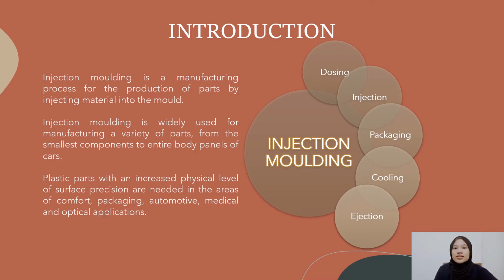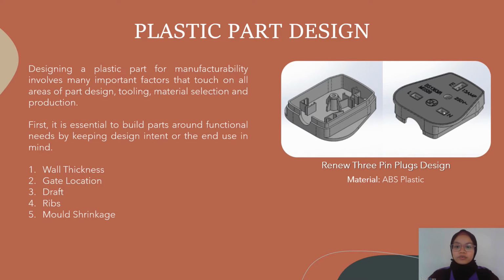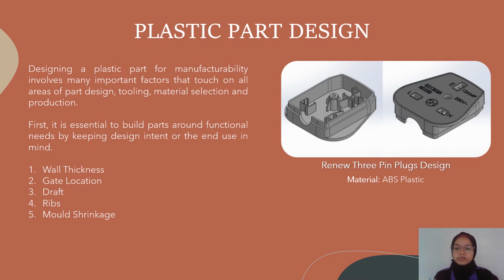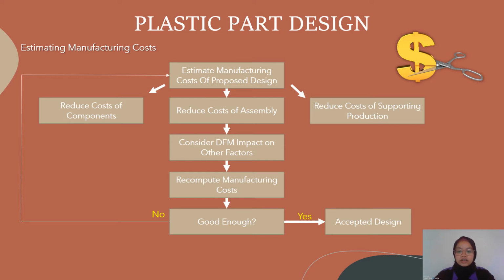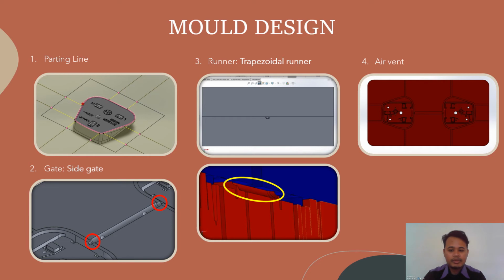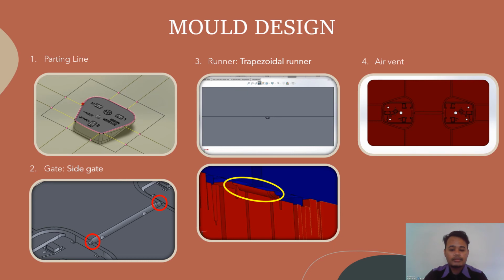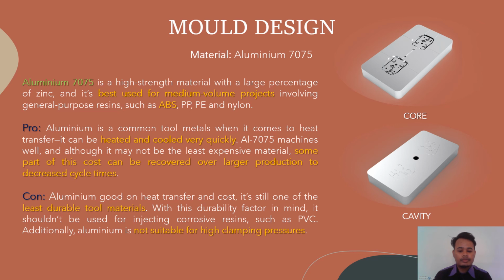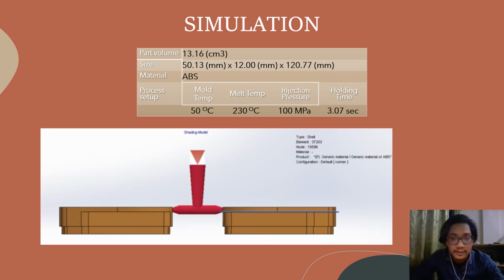BMMD4814 _MOULD DESIGN PROJECT_GROUP5